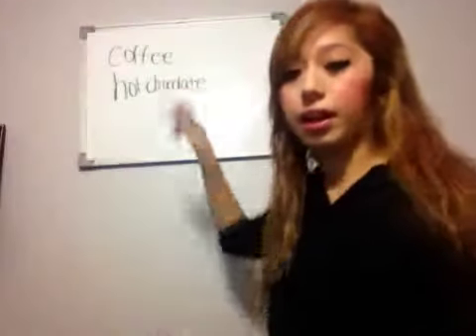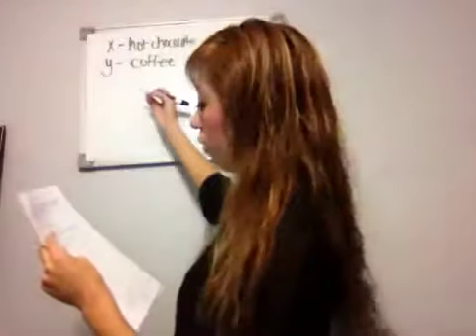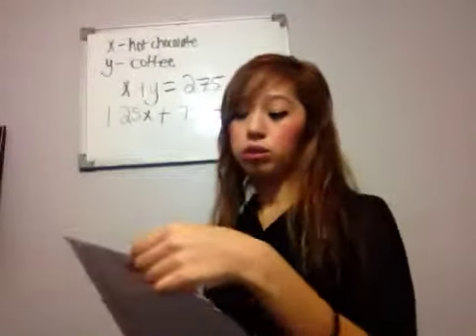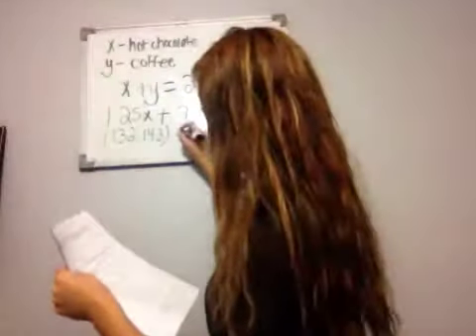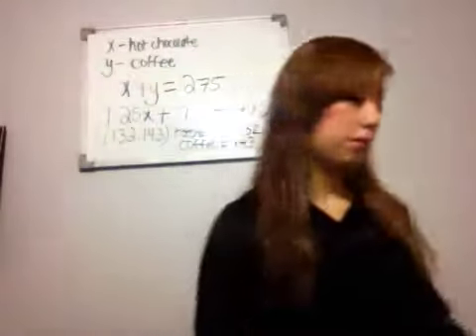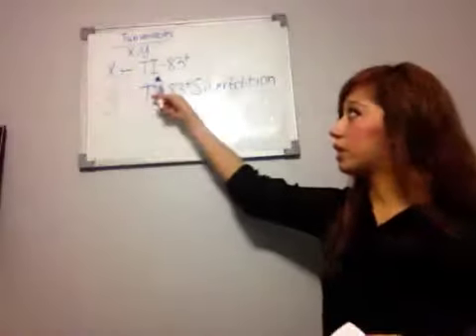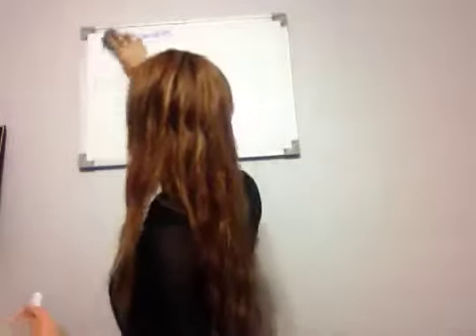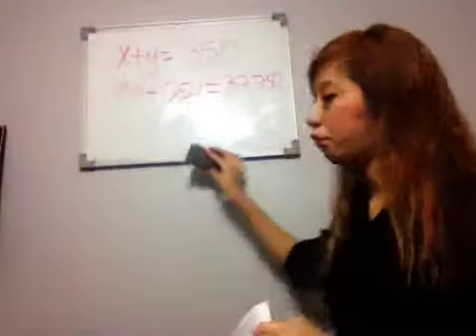Hernandezmireya-video3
EDCI 3301-102 FLPvideo3